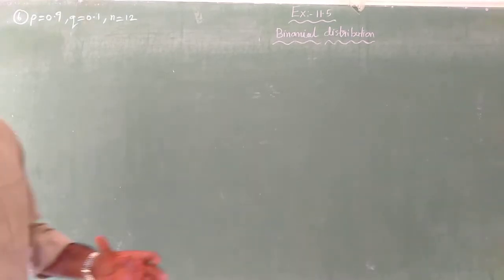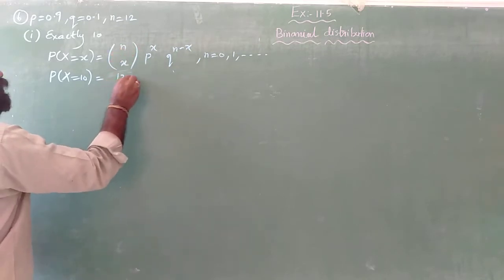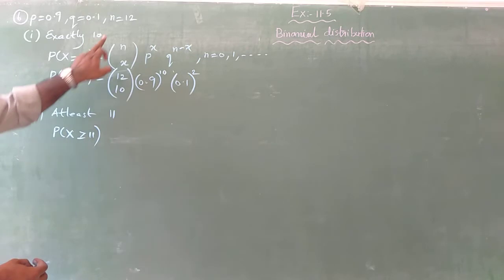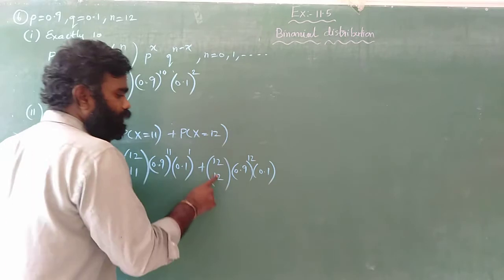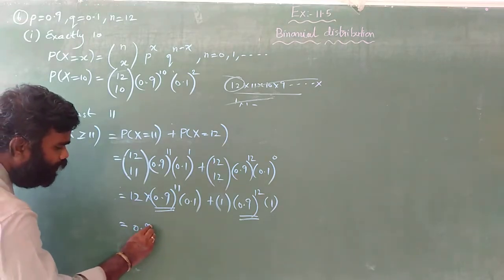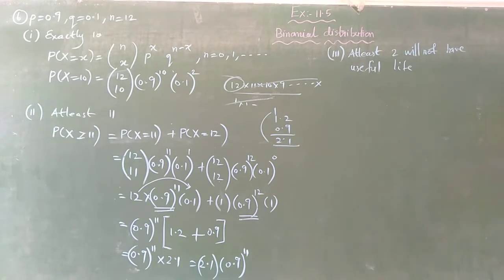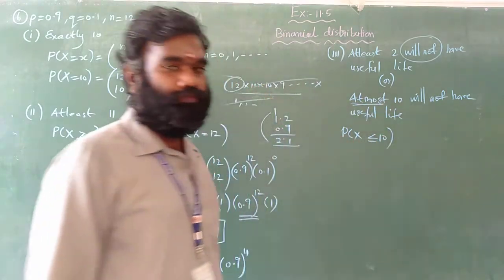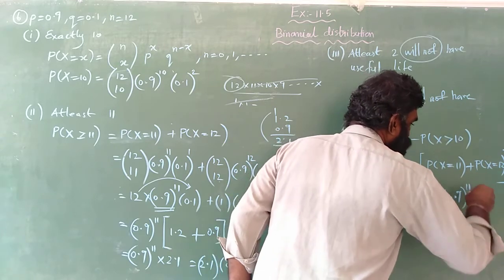Ex 11.5, ,6 th sum, class 12